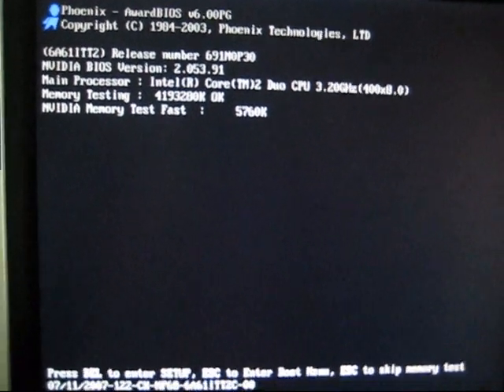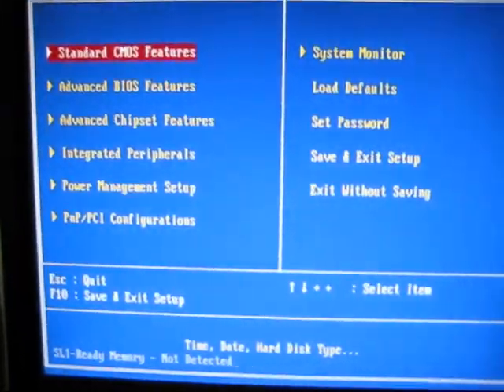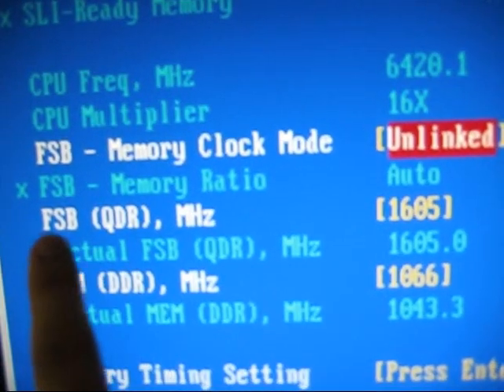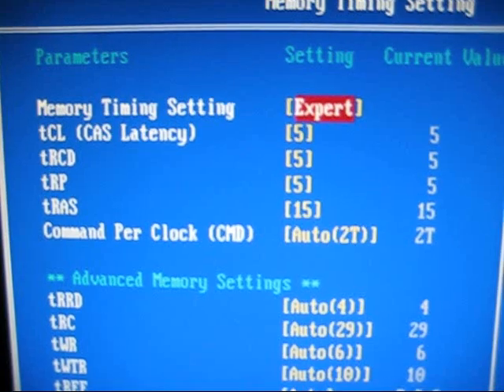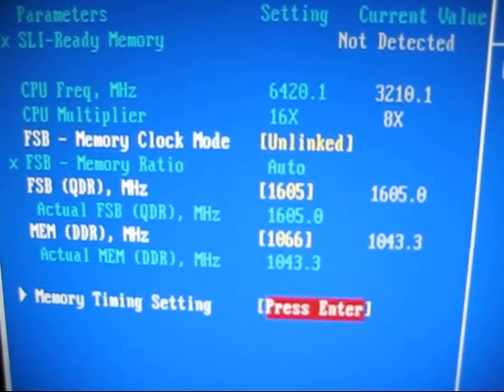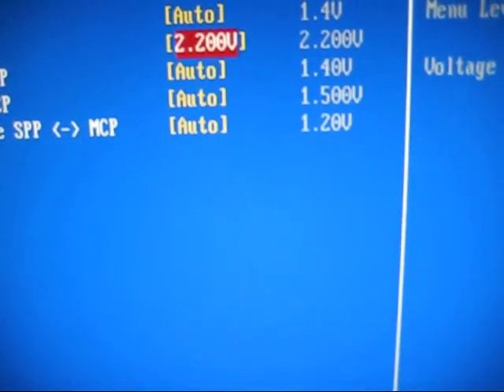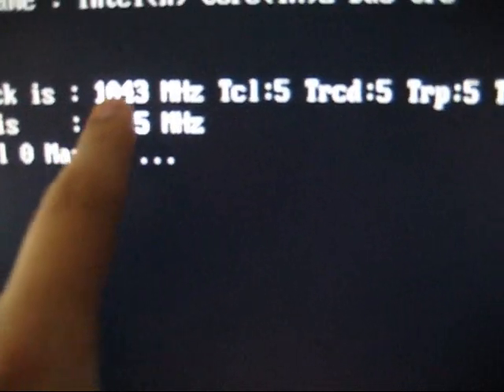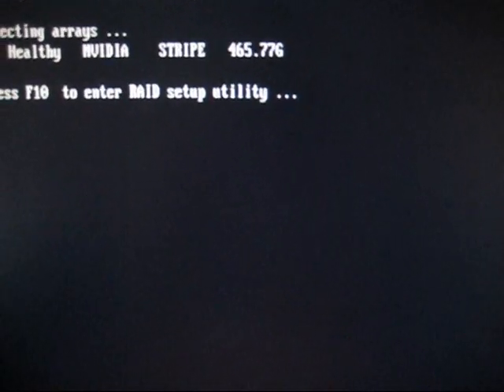Adjusting Your Overclocked Ram In Bios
Your not force to sit here and watch this so that being said, DUMB comments and/or video responses will be REMOVED and USERS BLOCKED!!! So don't waste your breathe just to get some kind of attention on youtube

overclocked ram